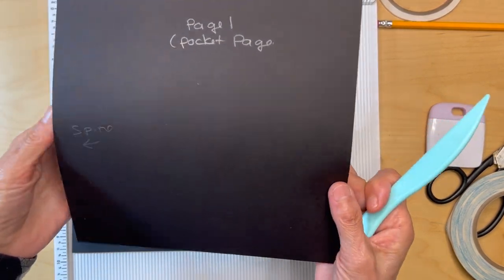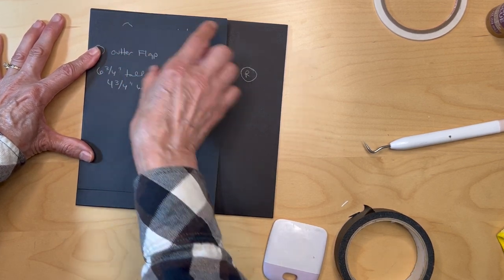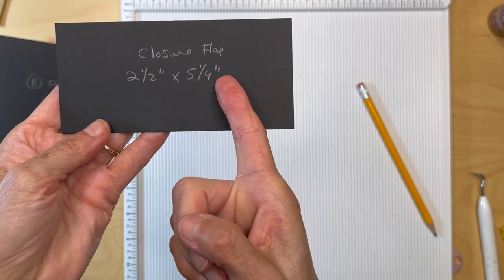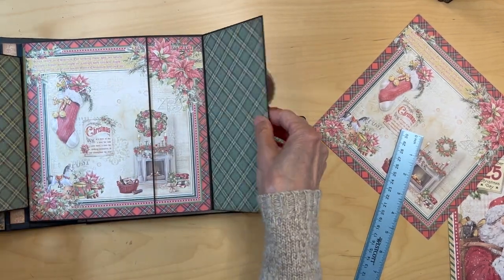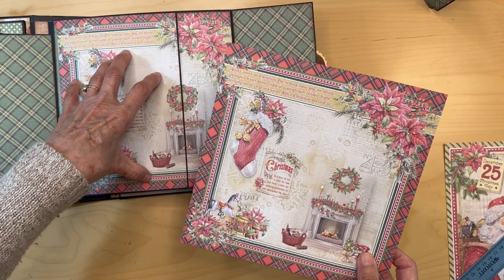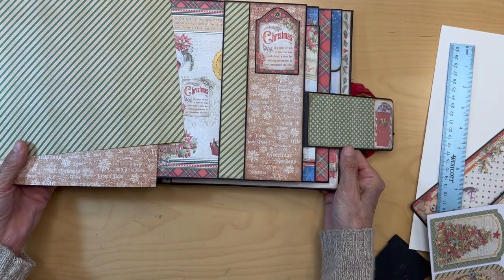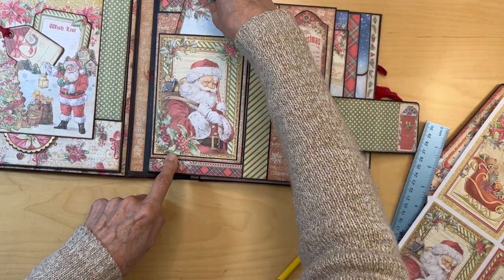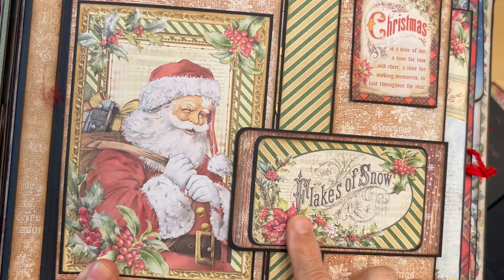Ciao Bella- Dear Santa: Page 1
This video is a tutorial of the construction of page one of the Ciao Bella Dear Santa mini album.
Cutting Guide:
Left inner pocket: 6" X 9"
Right flap: 8" x 4 & 1/4 "
Left Flap 6 & 3/4" X 4 & 3/4"
Closure flap: 2 & 1/2" x 5 & 1/4"